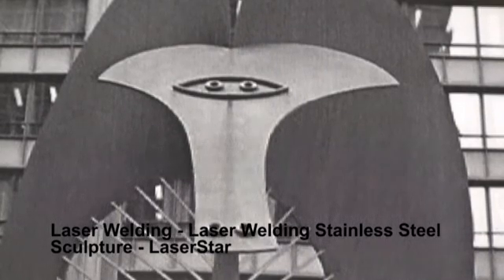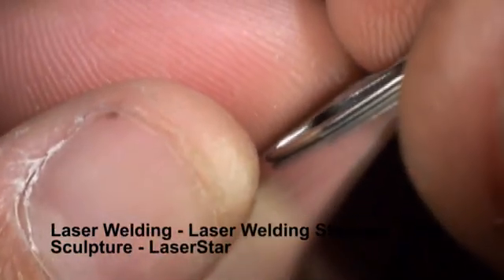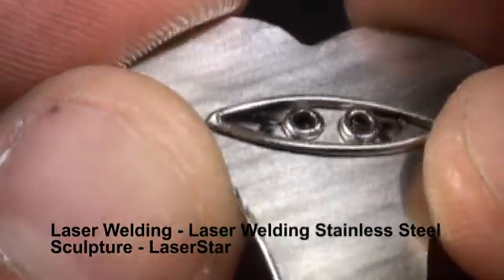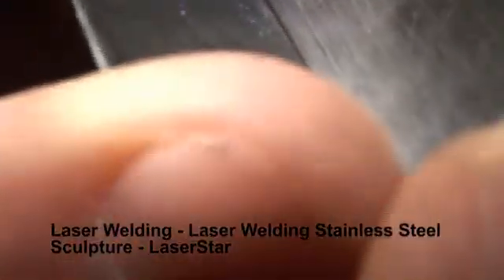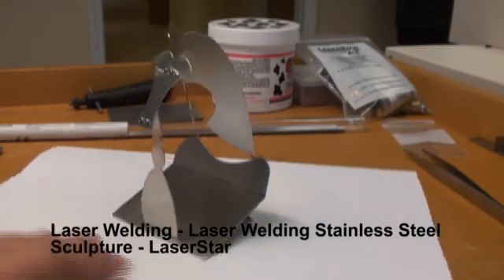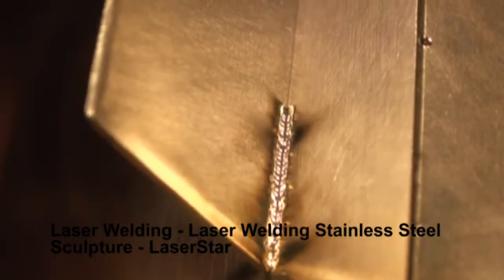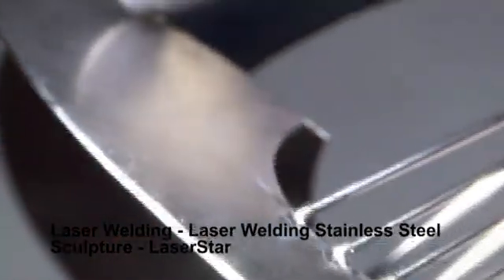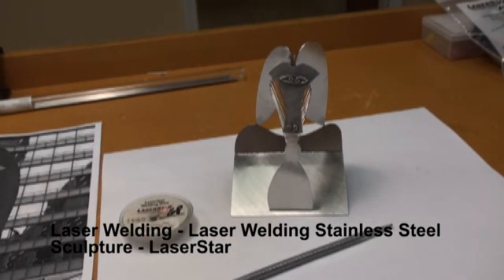Laser Welding - Stainless Steel Sculpture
LaserStar Technologies ) - in this laser welding video, we are recreating "The Picasso" Sculpture which is in the Daley Plaza in Chicago. The miniature statue was completely laser assembled with a LaserStar laser welding system and was made of stainless steel.